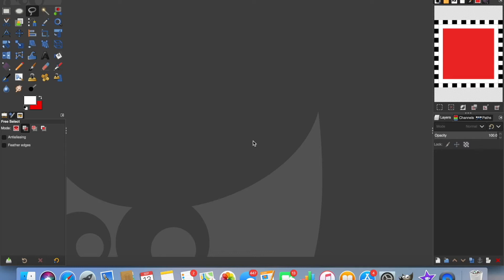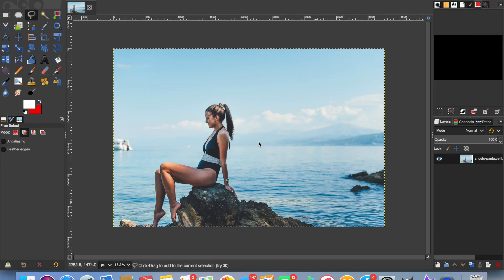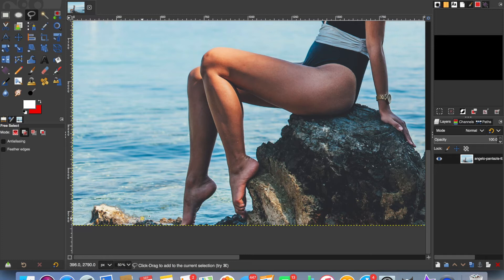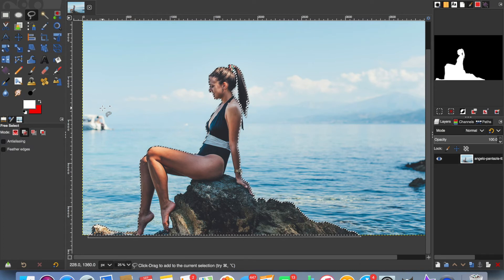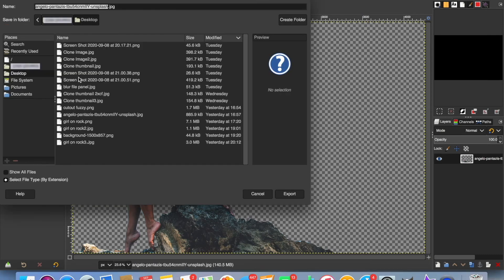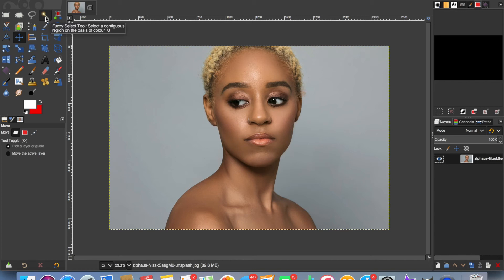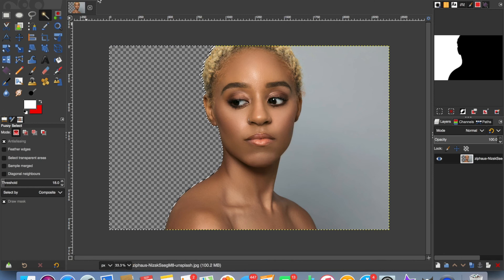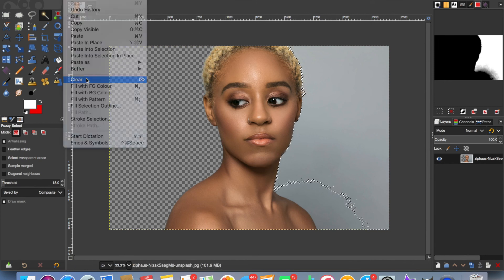HOW TO REMOVE THE BACKGROUND FROM A PHOTO: 2 easy ways to cut out an object / person with Gimp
In this gimp tutorial I show you how to cut out an object or person from a photo and remove the background in 2 easy ways.

You can use the free select tool or the fuzzy select to do this and I will show you how to do this in a simplistic way.

You can download GIMP 2.10 from the internet. Its free and can do just as good a job as Photoshop.

If you have any questions leave them down below and I will answer them for you.